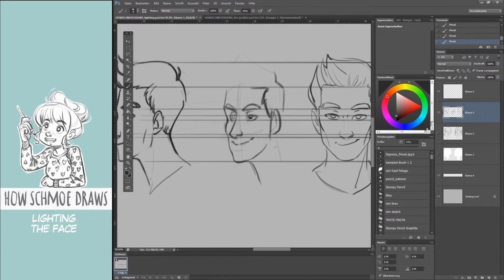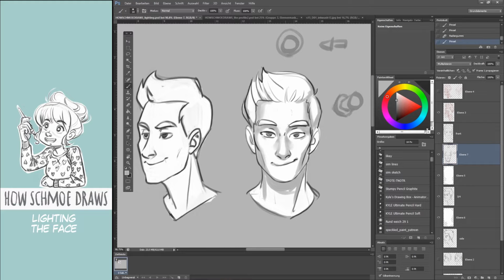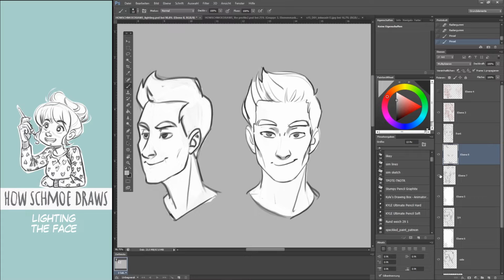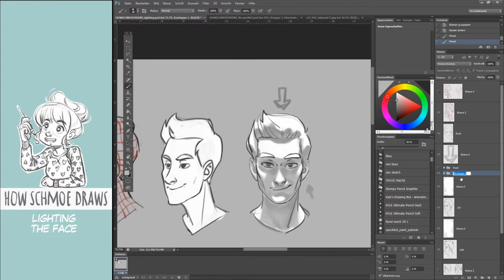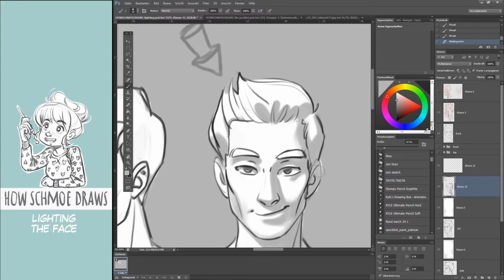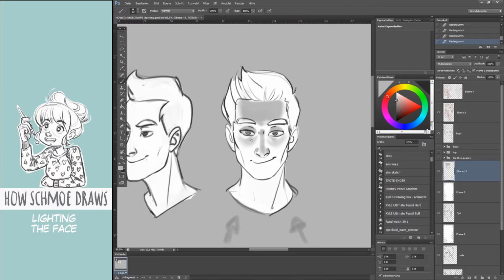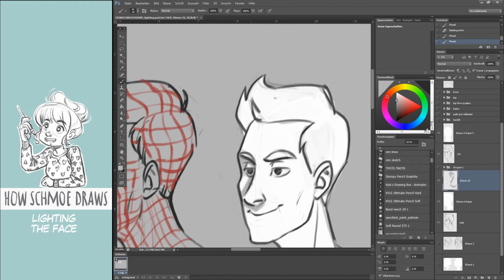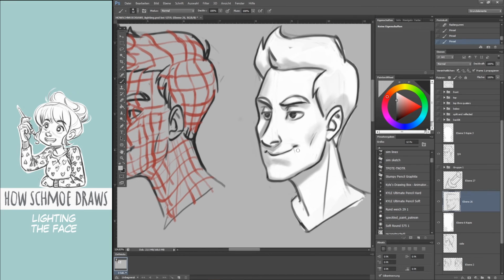Sequenz 01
lighting the face  with various lighting situations